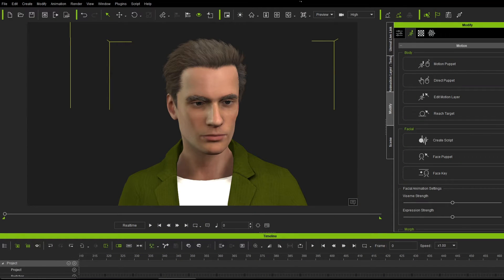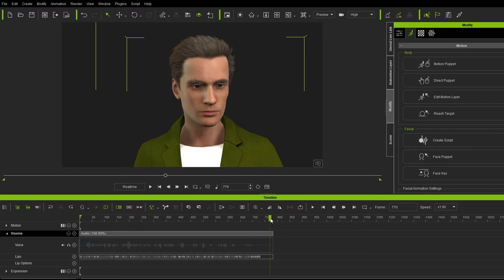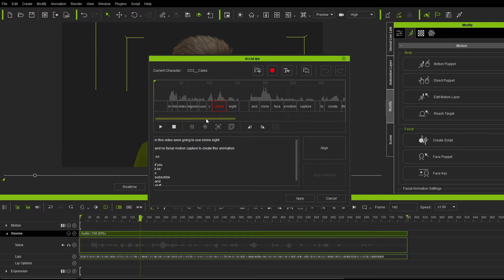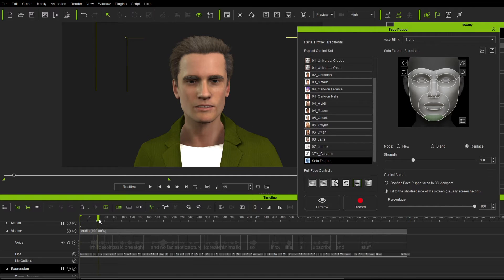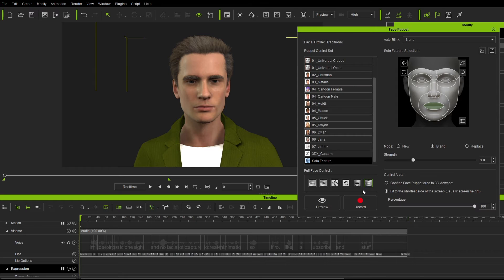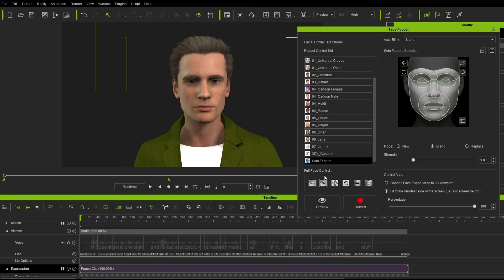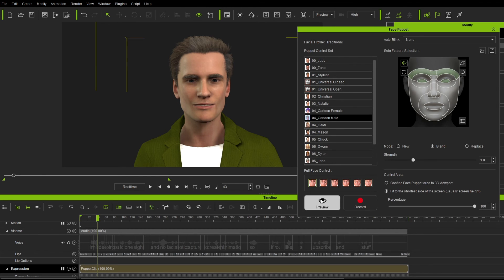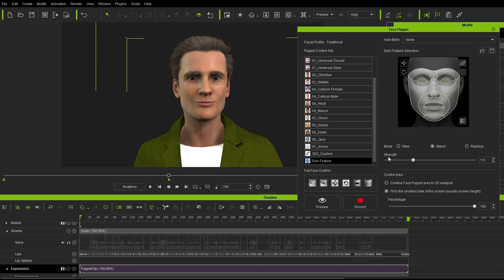Who needs FACIAL MOCAP when you have this? Reallusion iClone 8 and Face puppet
The Face Puppet the is in Reallusion iClone 8 is amazing and also the accu lips. This is a tutorial video that goes through the process of creating a facial animation  that just looks good and works so well.